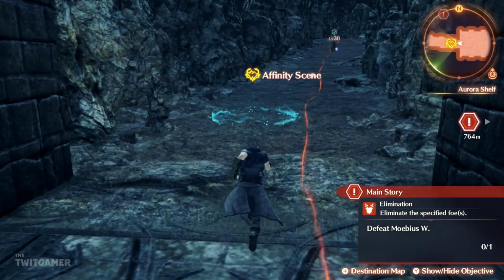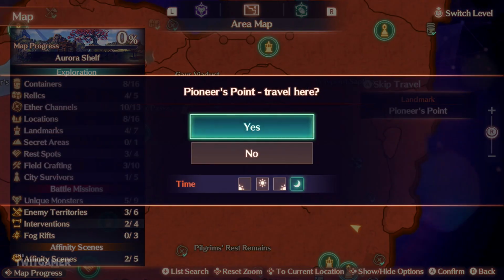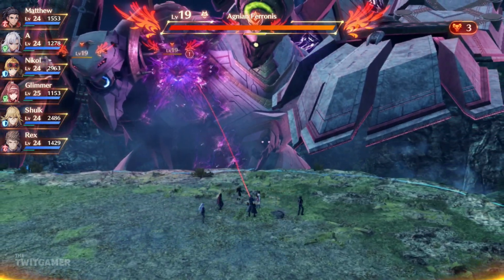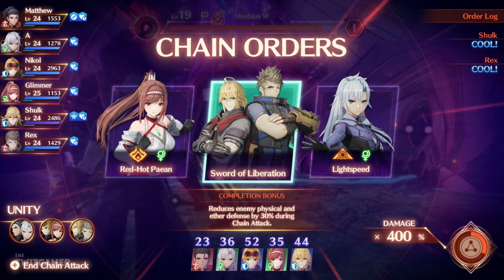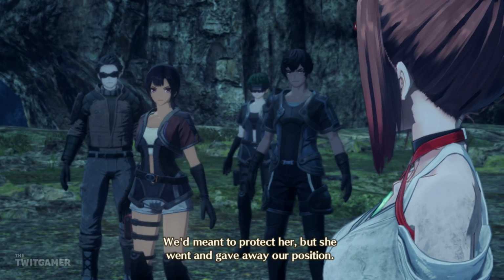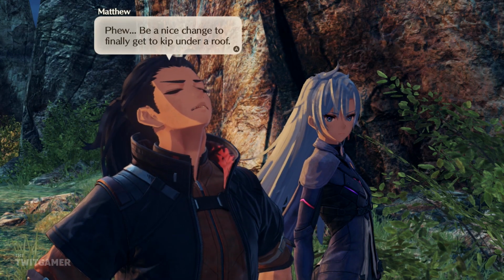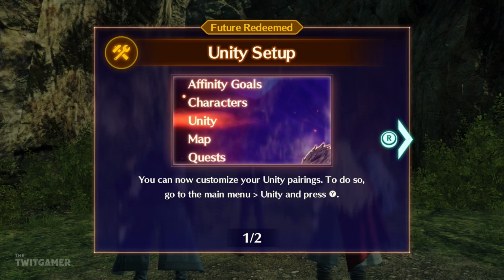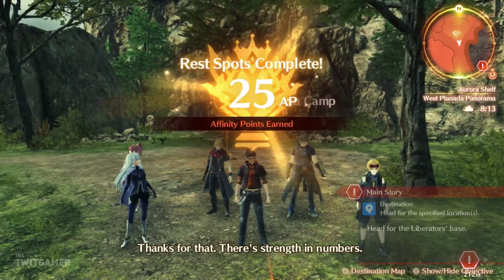Moebius W & The Temp Base | Xenoblade Chronicles 3 Future Redeemed | Let's Play Part 6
I've been busy and we're ready to take on the boss again and head to the Temporary Camp.

💻 *_CHAPTER OVERVIEW_*

0:00 Chapter Select
0:15 Affinity & Retry
19:15 The Enemy
26:36 Temporary Camp
33:29 A New Day, Everyone

🍮 *_PLAYLIST_*

Xenoblade Chronicles 3 Future Redeemed is available on Nintendo Switch. The gameplay for this playthrough will be captured on The Switch at 60 FPS!

If you like my Xenoblade Chronicles 3 Future Redeemed videos be sure to share and like the video! It all helps!

☕ *_TWIT LINKS_*

⚔️ *_XENOBLADE CHRONICLES 3 FUTURE REDEEMED GAME INFORMATION_*

➤Platforms: Nintendo Switch
➤Genre: Action RPG
➤Language Options: English, Japanese
➤Publisher: Nintendo
➤Developer: Monolith Soft